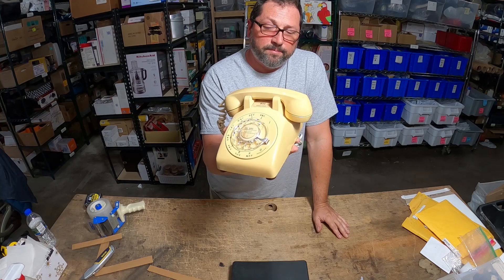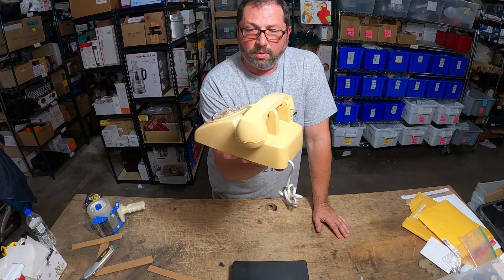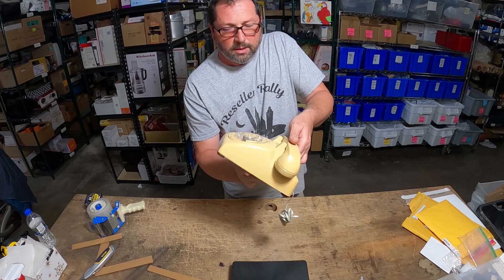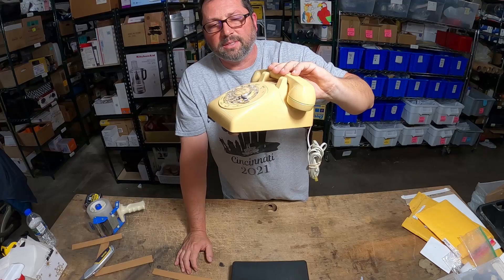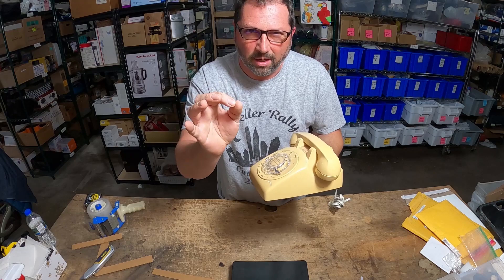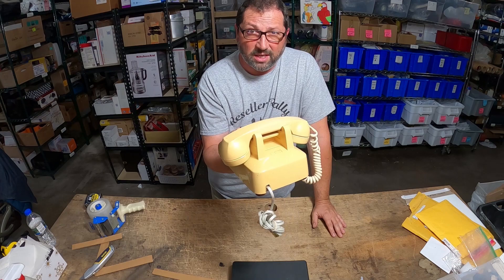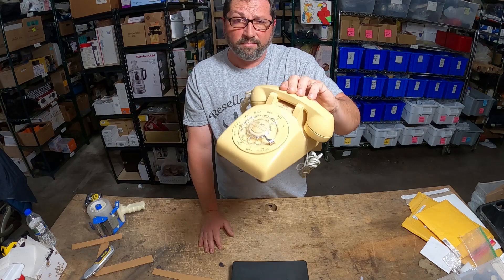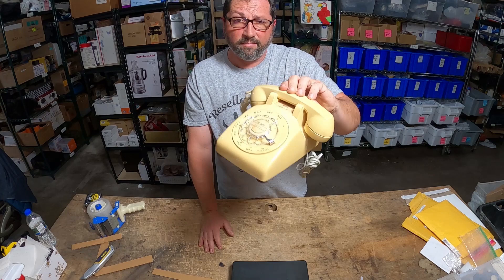It's All About The Color | Vintage Kellogg ITT Rotary Dial Desk Telephone